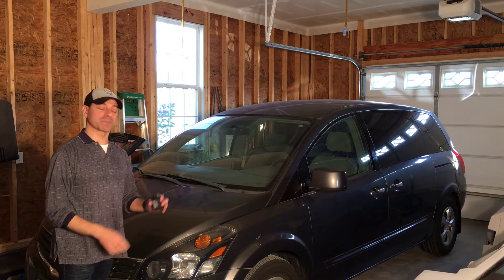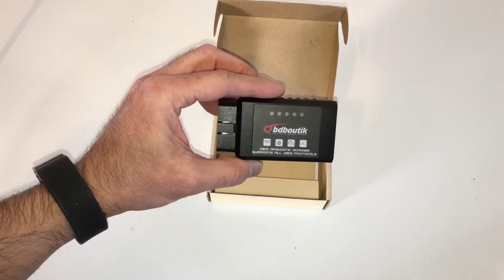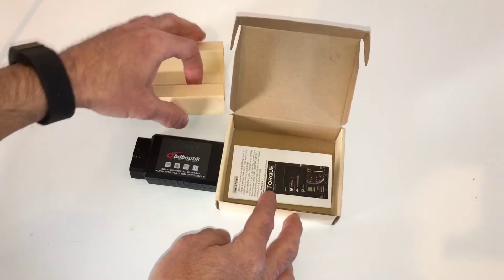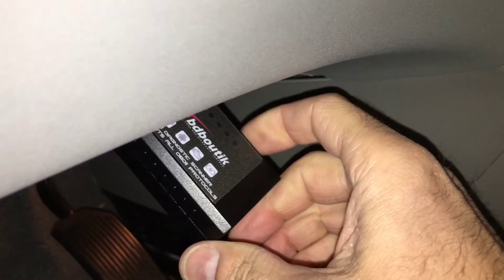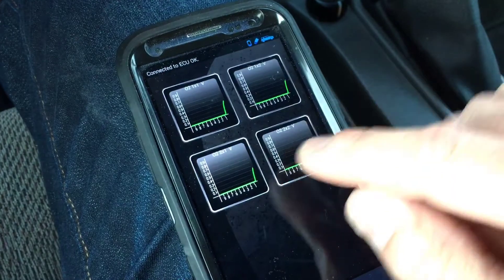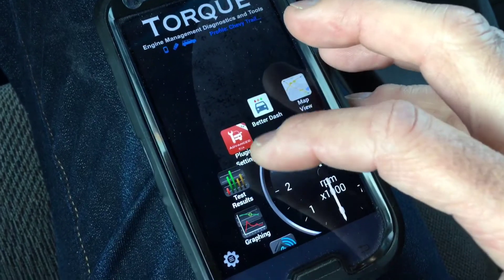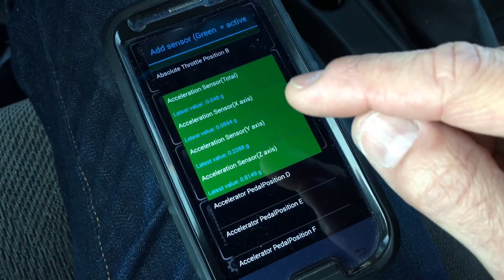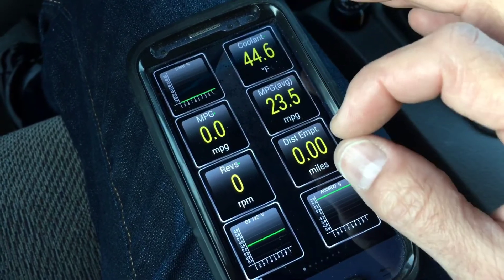OBD2 Bluetooth Scanner - Product Review (Andy’s Garage: Episode - 157)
Andy Phillips does a product review on an OBD2 bluetooth diagnostic scanner by Obdboutik. The bluetooth device is compatible with the Google Play automotive app Torque Lite and Torque Pro.